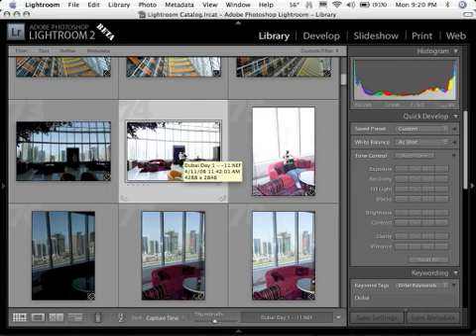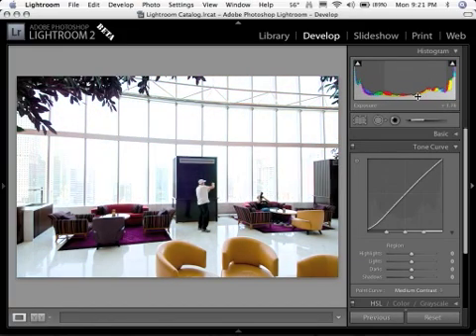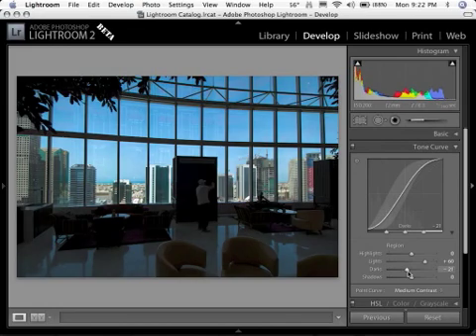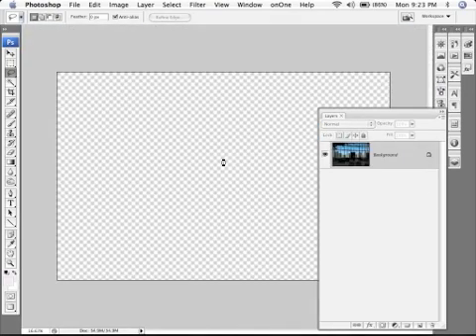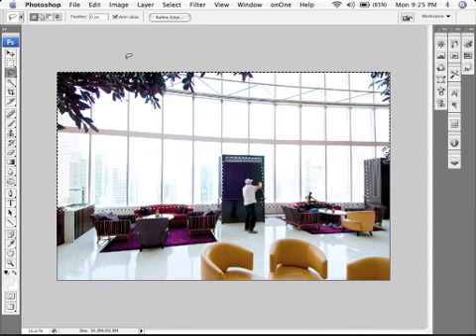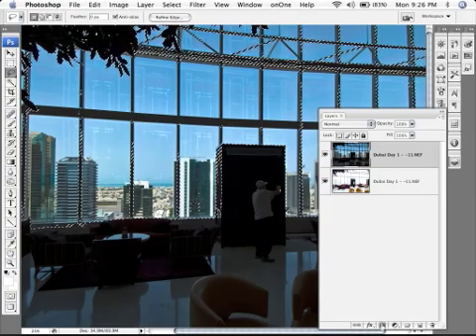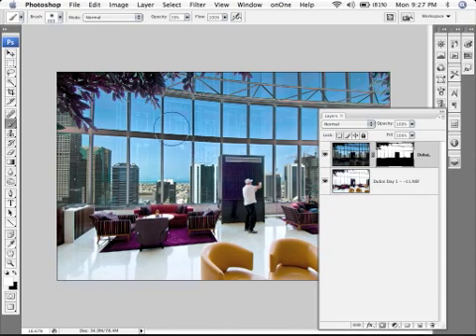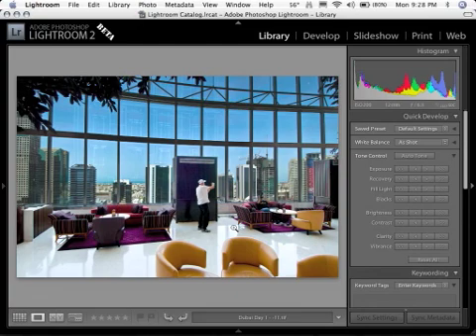Double Processing with the new Lightroom 2.0 Beta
Another double processing solution using the new features in Photoshop Lightroom 2.0 Beta.